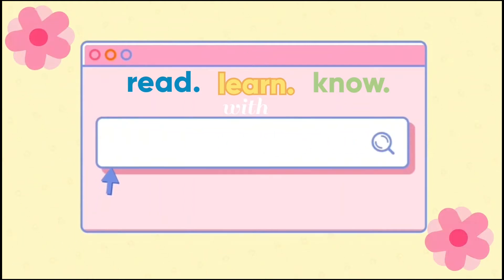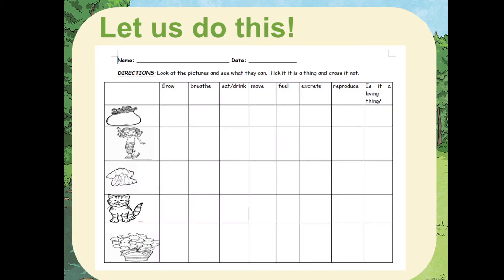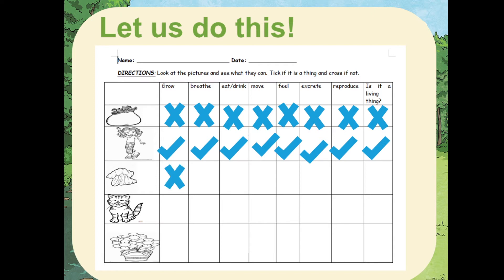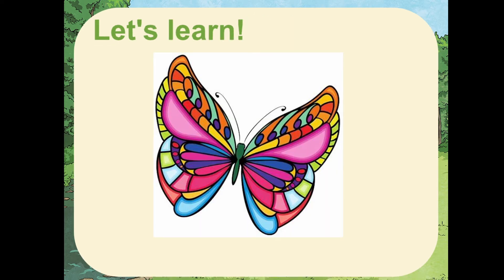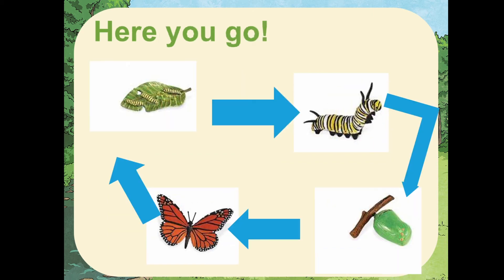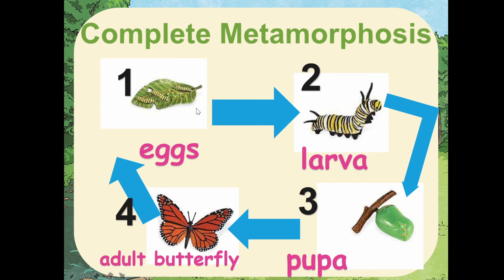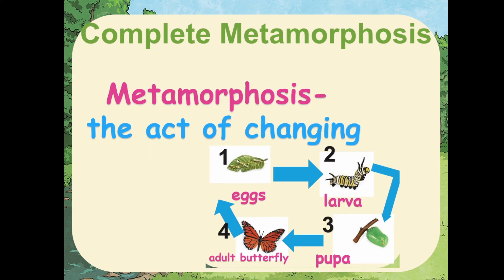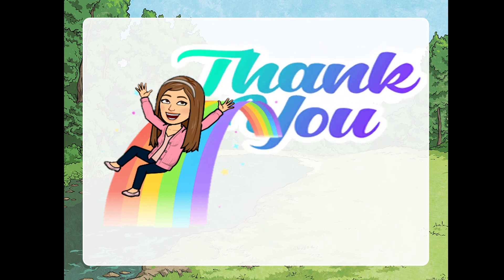UOI: How the World Works ( Using a Checklist)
Hey, there ! Ms. Roe here! I am going to help you out read, learn, know all things that you have to in kindergarten! I hope that you like the video and those who are new to my channel... Just click on subscribe and join me in our fun-filled and exciting journey of teaching and learning.

Spread the love... Mwaaah!!

See you! Good luck and God bless!